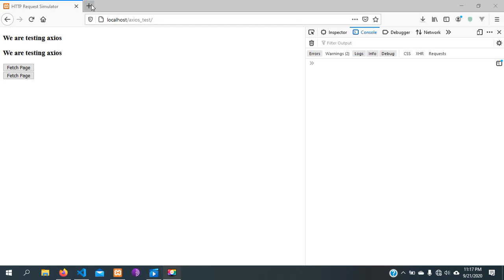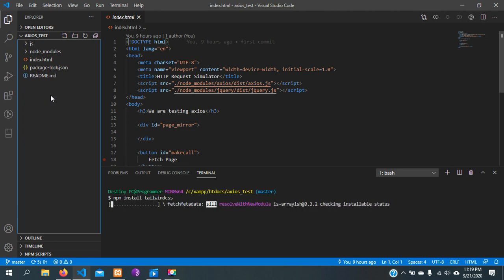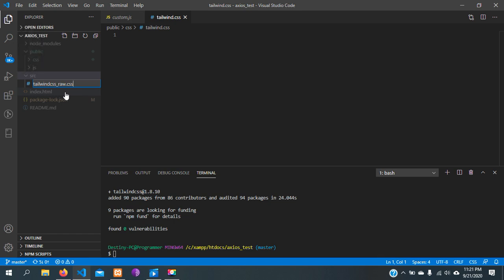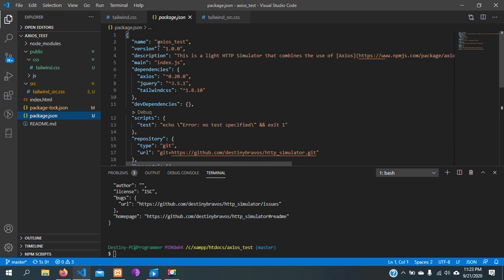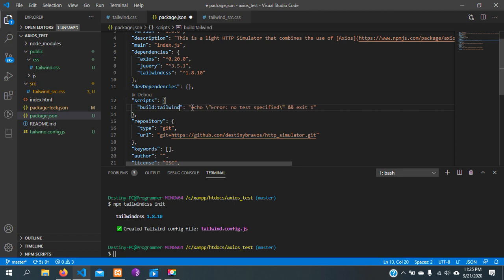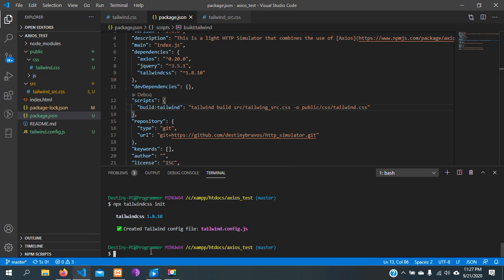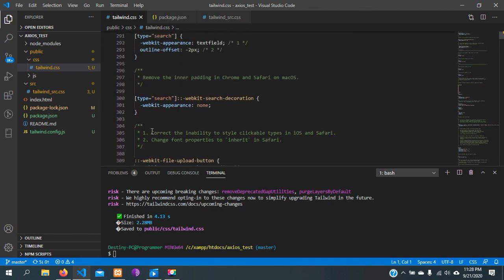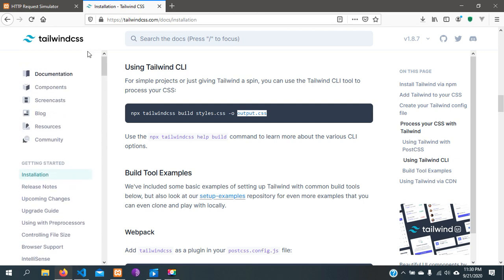HTTP Request Demo 4: Installing Tailwind CSS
Installing Tailwind CSS